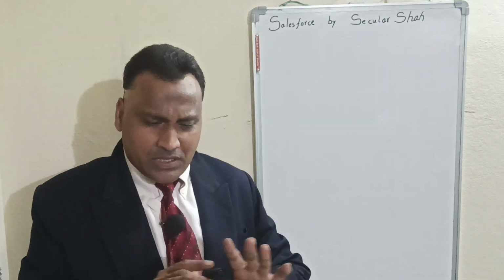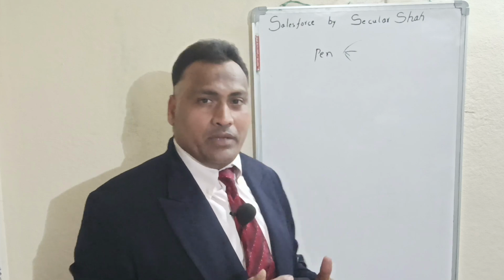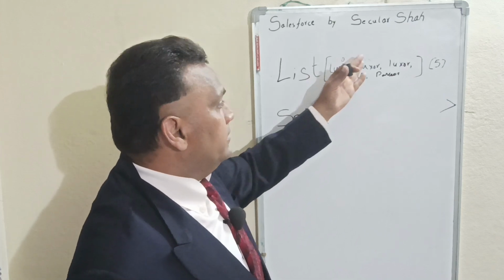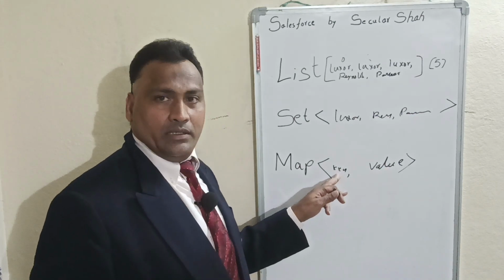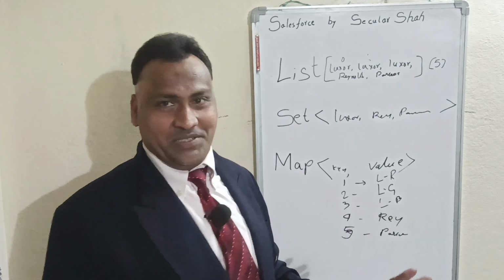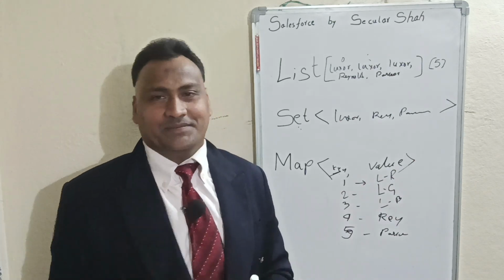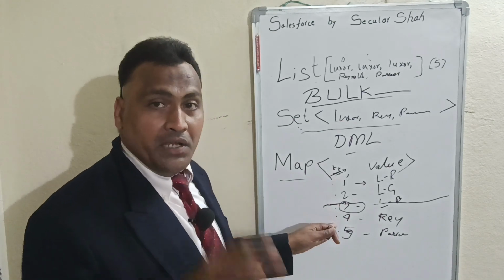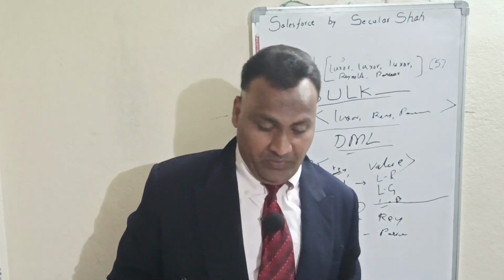Salesforce Series | Secular Shah | Collections in Salesforce | List Set Map